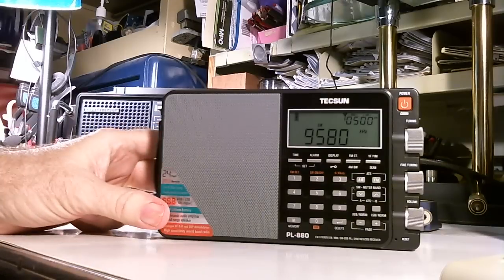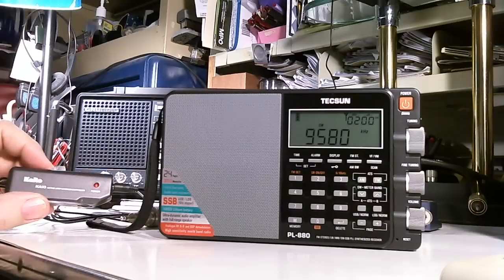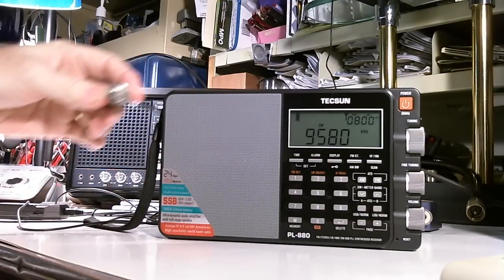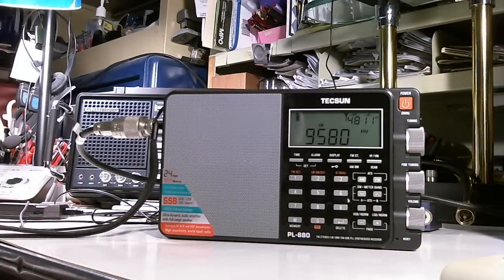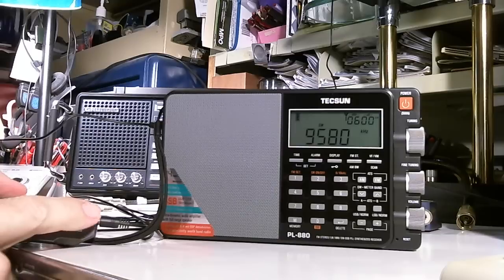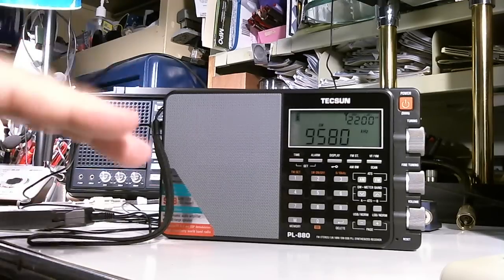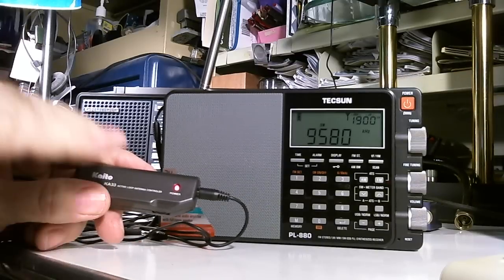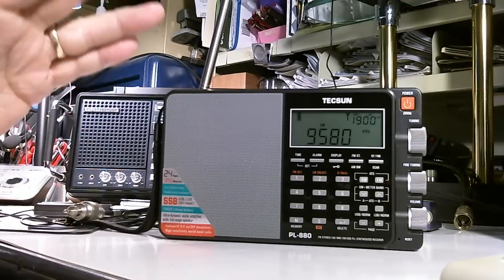TRRS #0249 - Antenna Comparison, G5RV vs. Kaito KA33 Loop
Comparing the performance of the G5RV outside antenna to the Kaito KA33 Loop antenna using my Tecsun PL-880 radio.